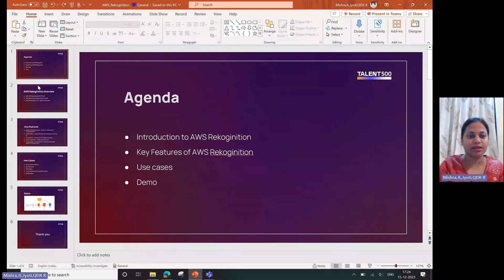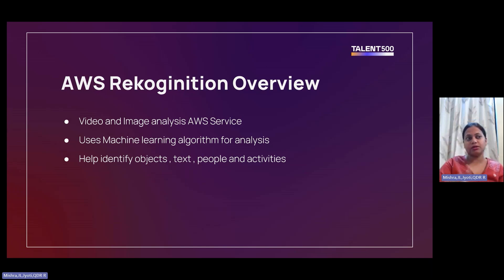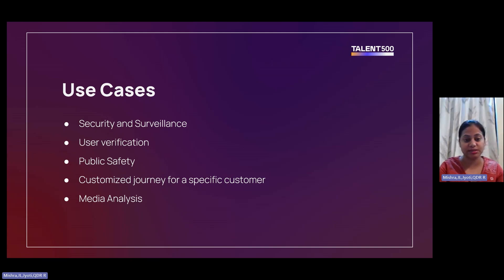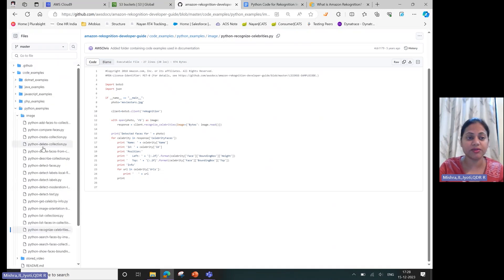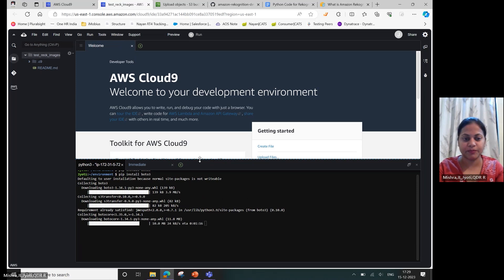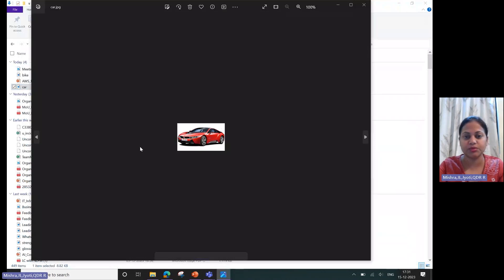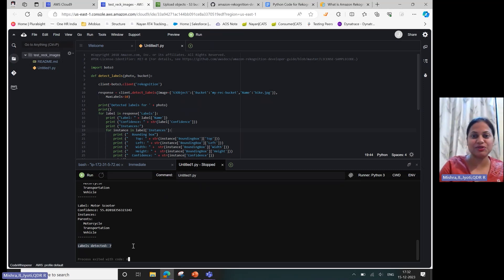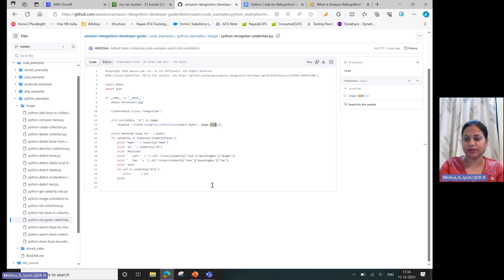Mastering Image and Video Analysis: A Deep Dive into AWS Rekognition for Powerful Visual Insights!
Unlock the full potential of visual data with our comprehensive guide to Image and Video Analysis using AWS Rekognition! 🚀 Whether you're a developer, data scientist, or tech enthusiast, this video will demystify the intricacies of AWS Recognition, helping you harness the power of cutting-edge visual intelligence for your applications.

Whether you're looking to enhance user experiences, automate workflows, or gain deeper insights from visual data, mastering AWS Rekognition is a game-changer. Join us on this journey as we break down complex concepts, provide hands-on examples, and guide you through the steps to leverage AWS Rekognition effectively.

Don't miss out on the opportunity to elevate your projects with AWS Rekognition. Watch now to embark on a journey of mastering Image and Video Analysis, and stay ahead in the world of visual computing!

AWS Rekognition, Image Analysis, Video Analysis, Object Detection, Scene Recognition, Facial Recognition, Text Recognition, Machine Learning, Artificial Intelligence, AWS Services, Developer Tools, Data Science, Visual Intelligence, AWS SDKs, Real-World Applications, Hands-On Tutorial.